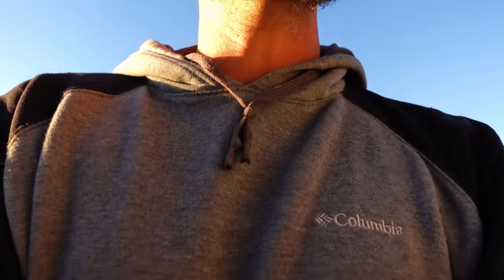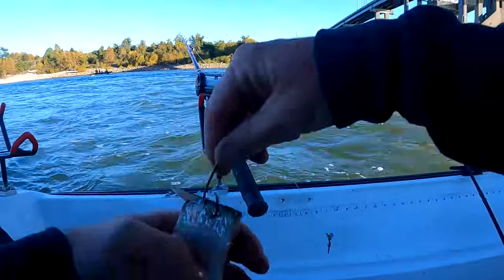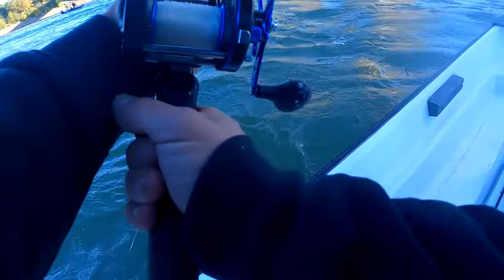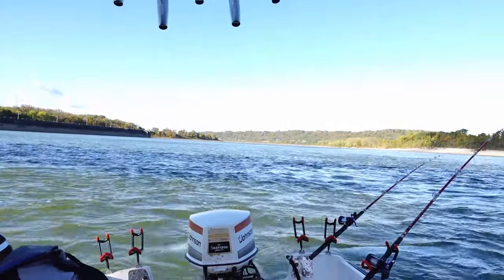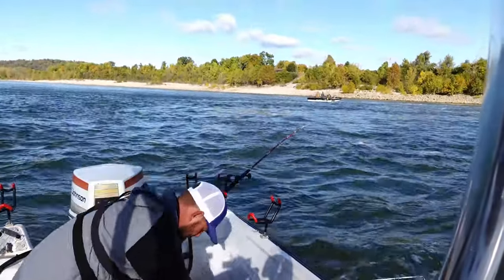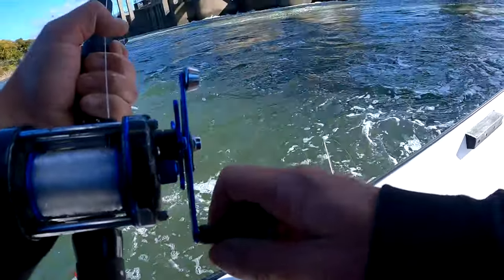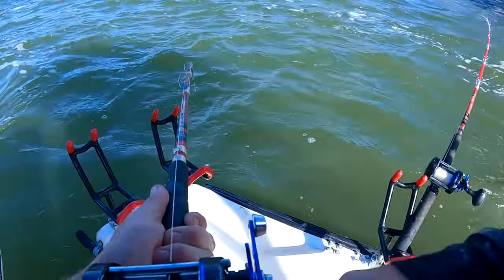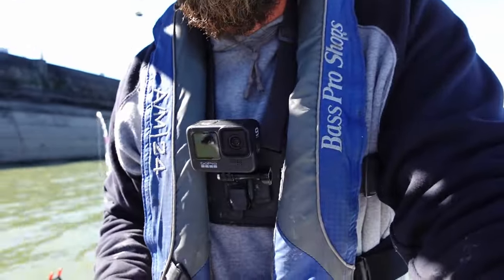Catch way more Fall Catfish at the Dam with this simple method!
Fall catfishing below the dam made simple, all you need to do is find the fish and suspend over top of them in current and can catch them easy this time of year, I fish the dam on the Ohio river like this every year in the fall when the water cools off and it never fails always pulling in good numbers of fish when the water is just right.